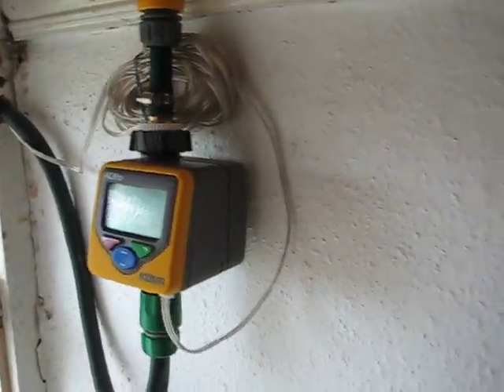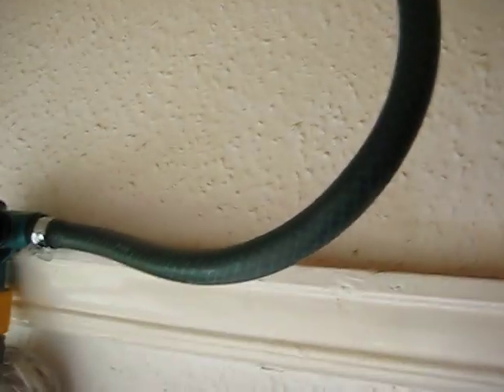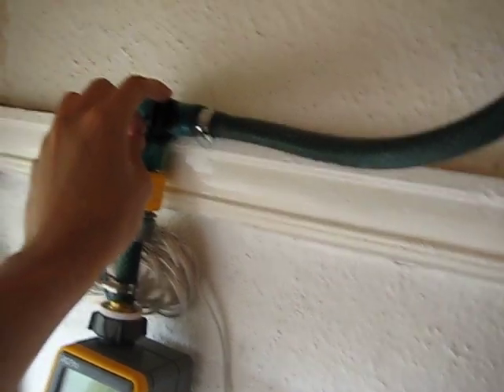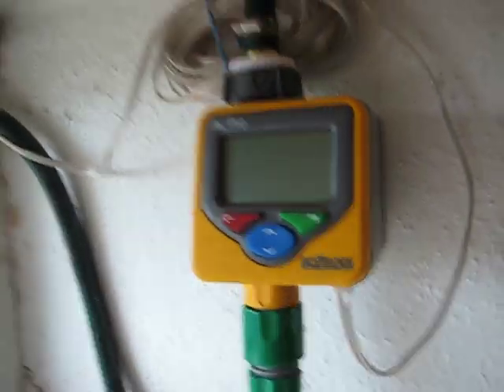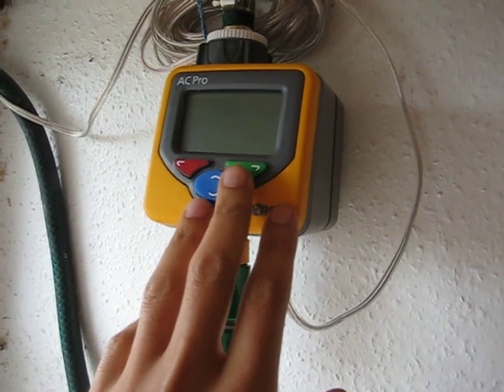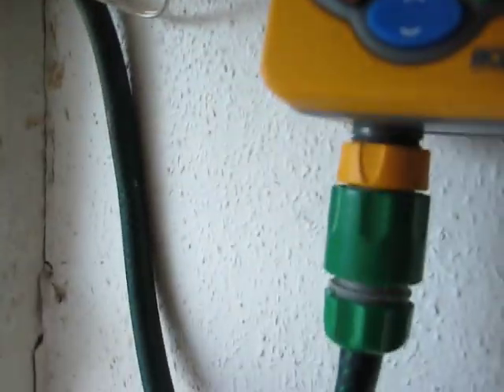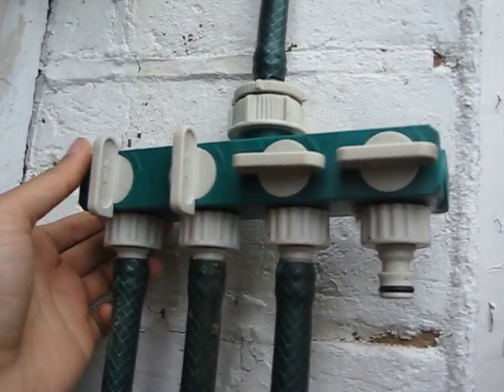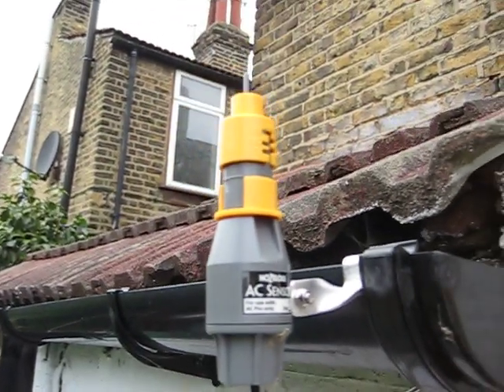Automatic irrigation/ watering (Hozelock Aqua Control Water Computer Pro) with rain sensor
My auto watering system